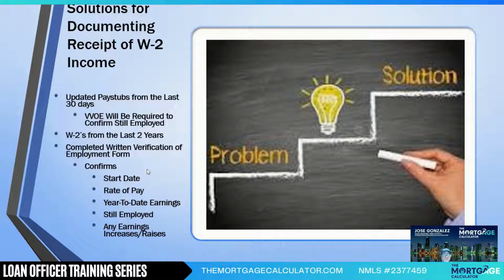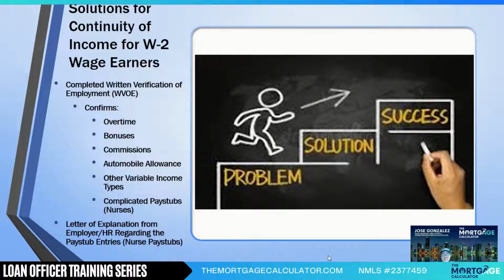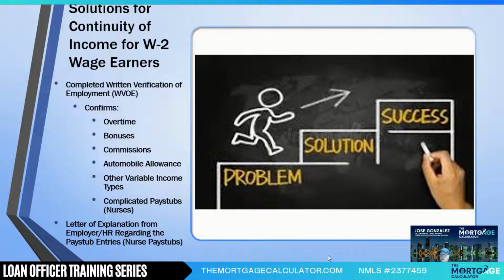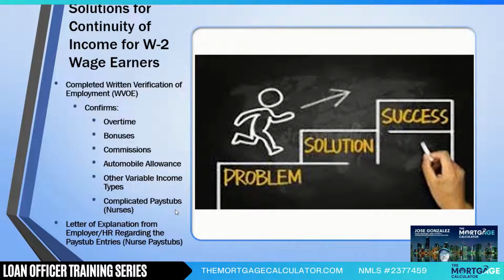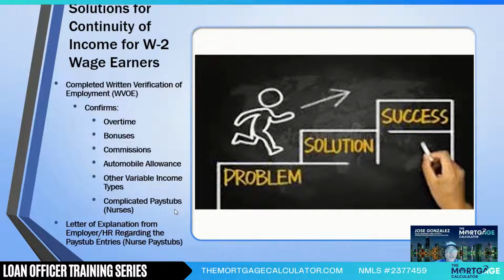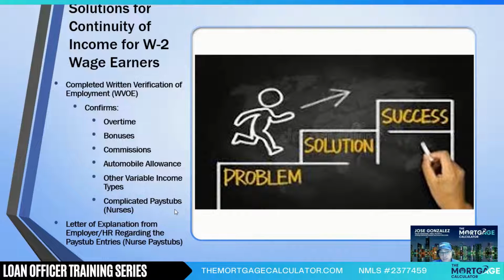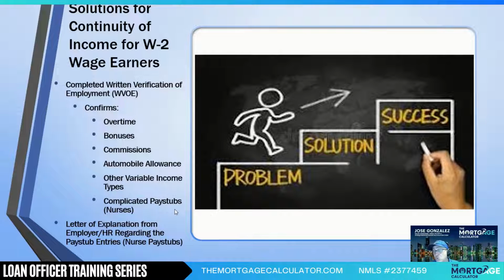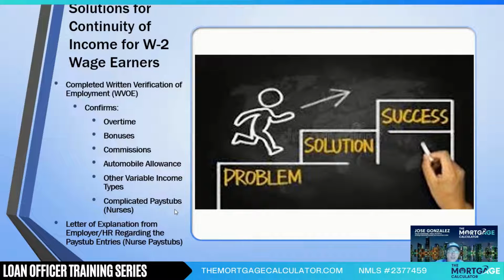Loan Officer Training - How to Calculate W2 Wage Income for Loan Officers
Welcome to another insightful episode of "Loan Officer Training." In this edition, titled "How to Calculate W2 Wage Income for Loan Officers," we dive deep into the essential process of calculating W2 wage income for loan evaluations. Hosted by seasoned professionals in the mortgage industry, we explore the intricacies of assessing and verifying wage income, providing valuable insights for loan officers.

Join us as we unravel practical methodologies and expert advice tailored specifically for navigating W2 wage income calculations. Whether you're a seasoned professional refining your skills or new to the field, this episode equips you with the knowledge and tools necessary to confidently handle this crucial aspect of the lending process.

Tune in to gain essential insights and elevate your proficiency in accurately evaluating wage income, ensuring thorough assessments and successful loan approvals in your role as a loan officer.